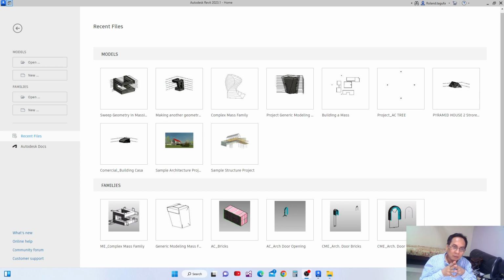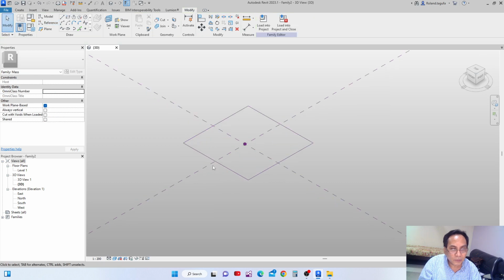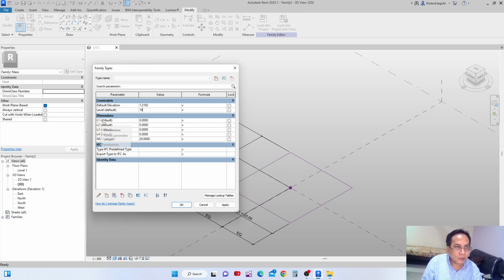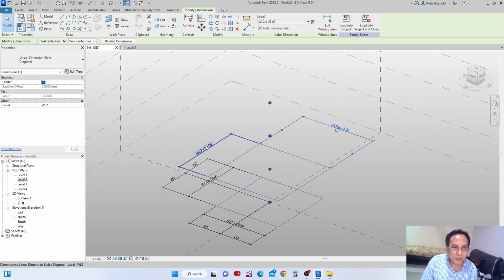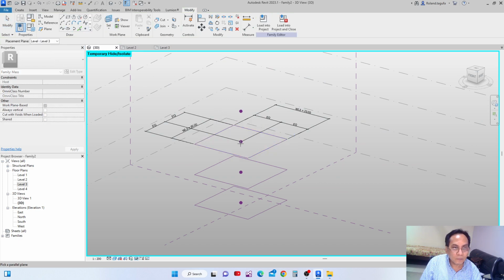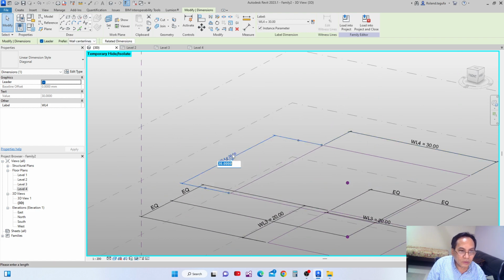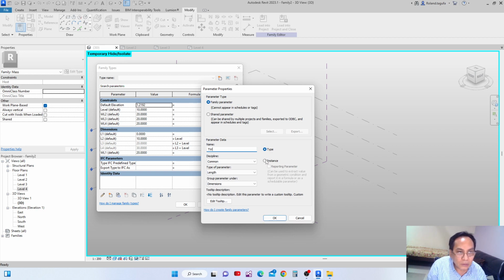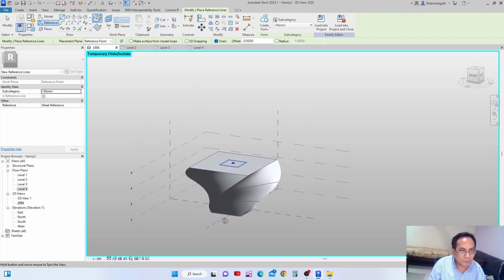In Place Mass (Part 5) Learn to synchronize your model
In this tutorial you learn how to:
1. Synchronize your model
2. Changing your dimensions will spread equally from the center or your reference point.
3. You will learn how to host your point.